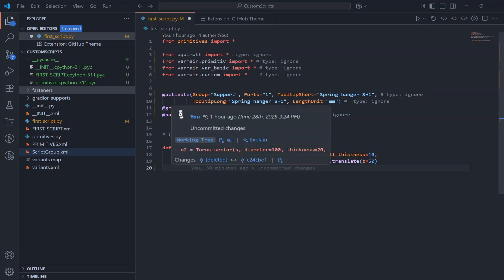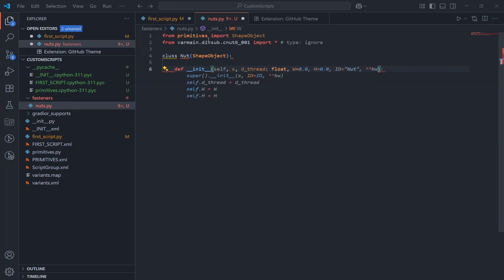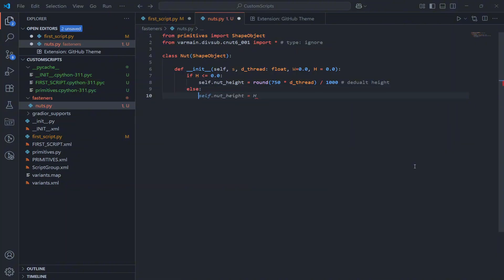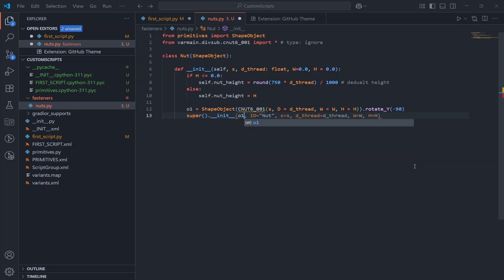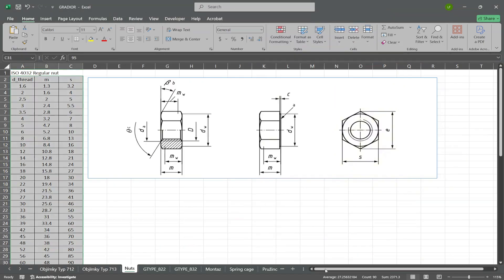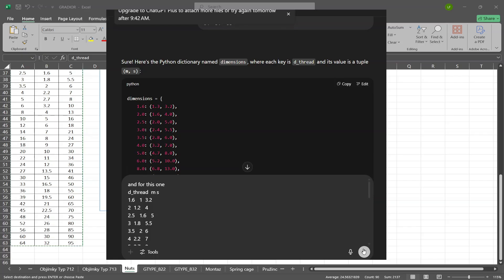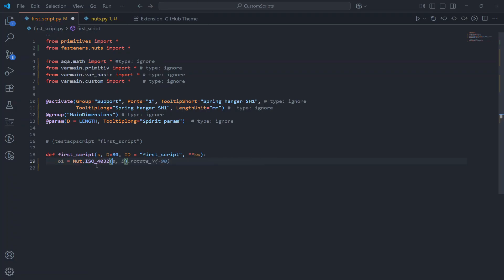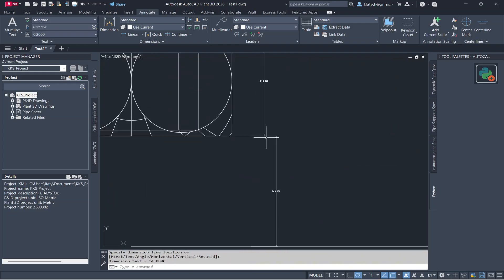Custom Supports in Plant3D with Python – Full Guide Series Part 5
Welcome back to our full guide series on designing real parametric supports in AutoCAD Plant 3D using Python!

In this episode, we start building standard nuts — like ISO 4032 and ISO 4015 — as fully parametric, reusable components.

You’ll learn:
🔹 How to structure a Python class for a nut
🔹 How to generate geometry using predefined functions
🔹 How to rotate and position your model correctly
🔹 How to create reusable static methods like Nut.ISO_4032() or Nut.ISO_4015()

We’ll keep the code clean and readable — and every nut object we create will store its dimensions internally for later use in assemblies

This video is part of our mission to build a smart, flexible component library — step by step — with real-world logic and design intelligence.

🕒 Timecodes & Topics Covered

00:15 – Custom primitives: nuts.py file
00:39 – Custom primitive: custom nut using standard Plant3D nut
02:33 – Custom primitive: Nut ISO 4032
02:55 – Using AI to generate Python dictionary with nut dimensions
03:45 – ❗ Mistake: When retrieving width and height from the dictionary, I swapped W and H (should be the opposite)
03:55 – Custom primitive: Nut ISO 4015
04:22 – ❗ Mistake: Again I swapped W and H when retrieving values from the dictionary
04:50 – Testing the nuts in the AutoCAD environment